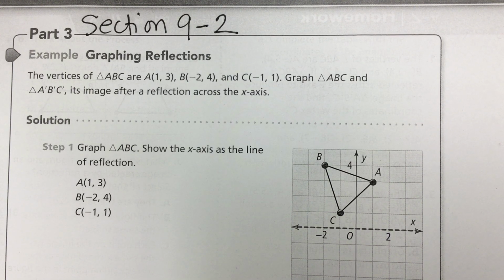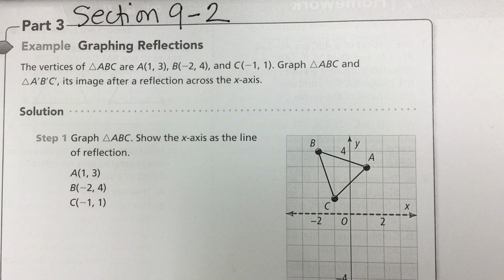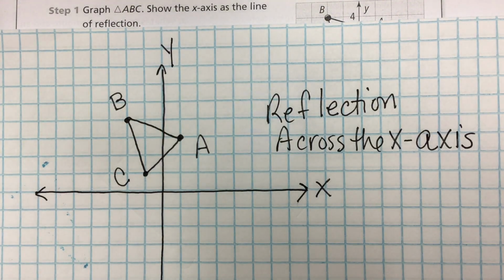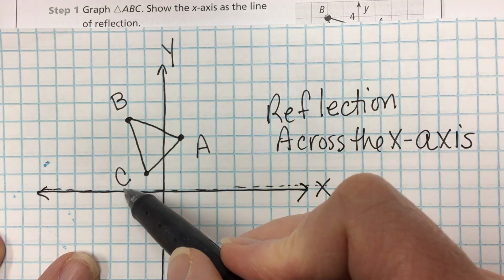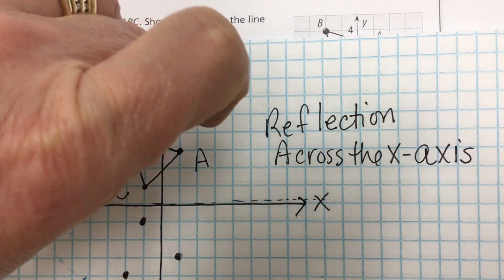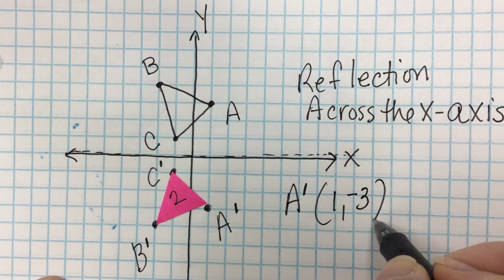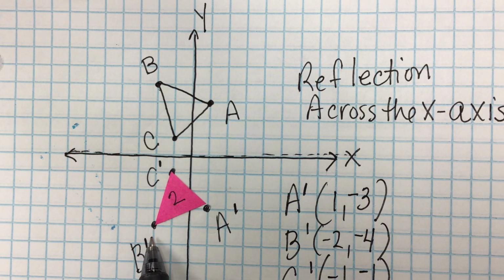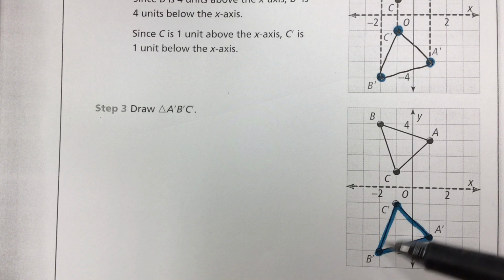9 2 Podcast 3